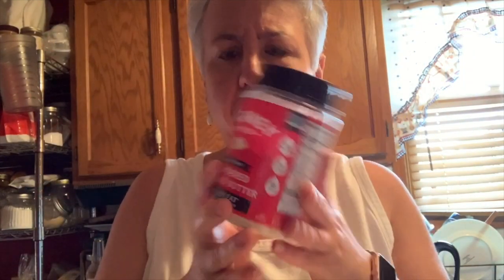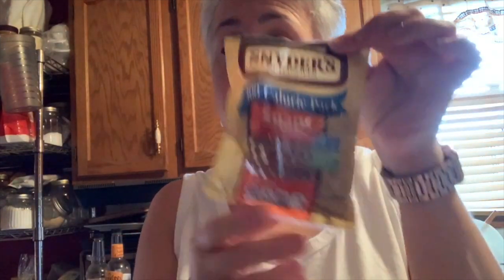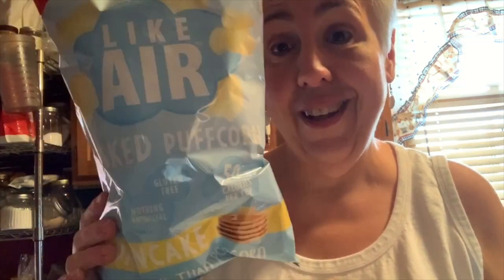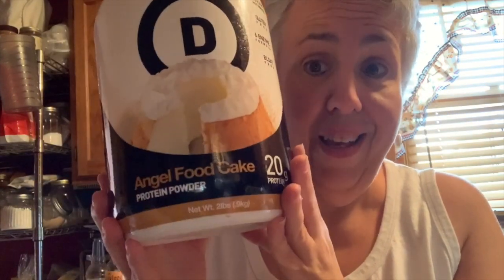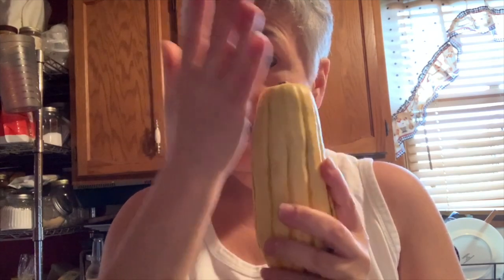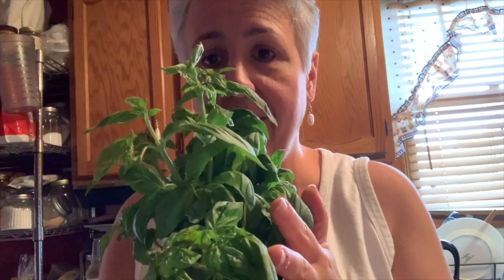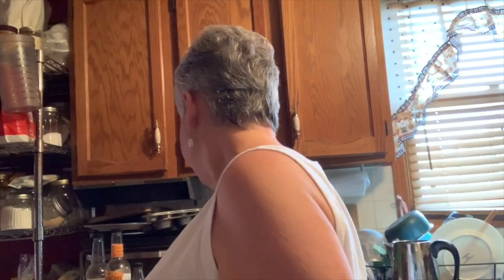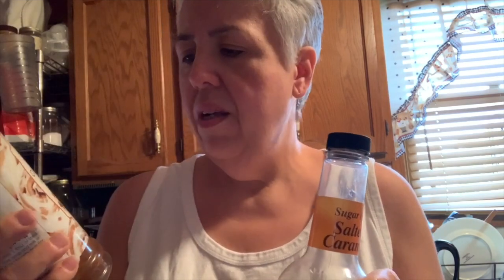My WW Weight Loss Vlog | MY WW Favorite Things Part 2 | My WW Staples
Hi, Welcome to My WW weight loss journey Channel!  Come with me and I will share what I have learned! Let us do this together!
My BB link is Below! Thank You for being part of my WW Family
New to Built Bars? GET $10 OFF YOUR FIRST PURCHASE BY USING MY NEWBIE LINK
good on any box other than the sample box
and you must use my code: denisem